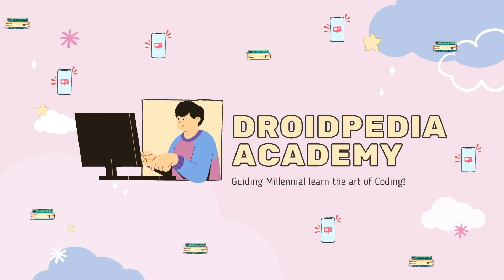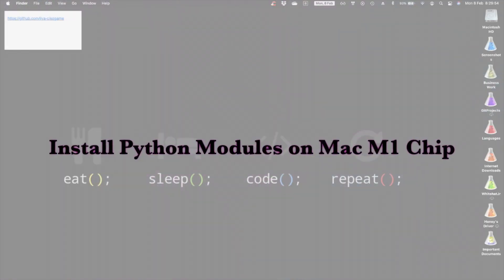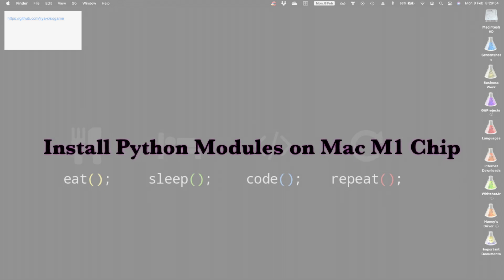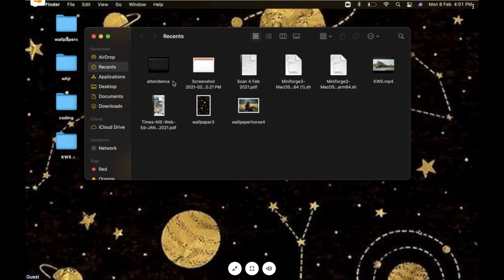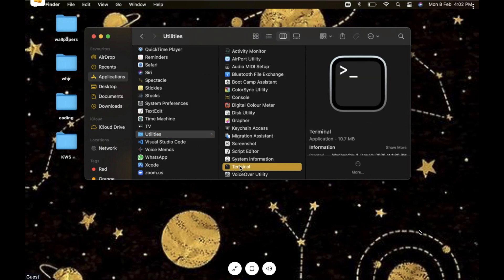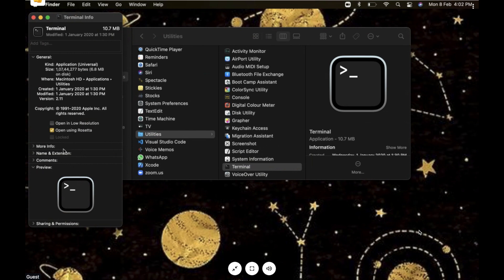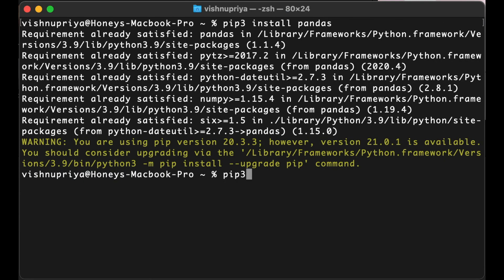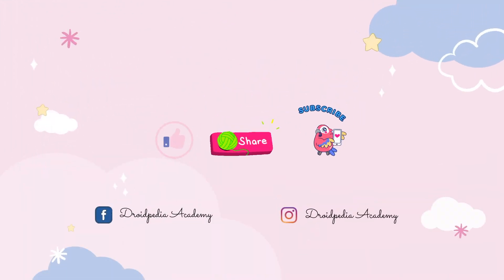How to Install Python Modules on Mac M1 Chip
Hello Guys,
Other Videos you might like:

👉🏻 Local setup of expo and run expo app on iOS Simulator, Android Emulator and Web on Mac

✍🏻 Copyright: All content shown in the video are curated by me(Droidpedia Academy) unless otherwise told or specified. Please don't use the content anywhere.